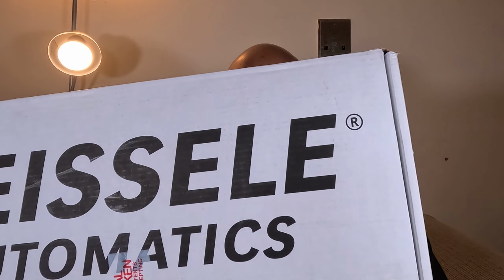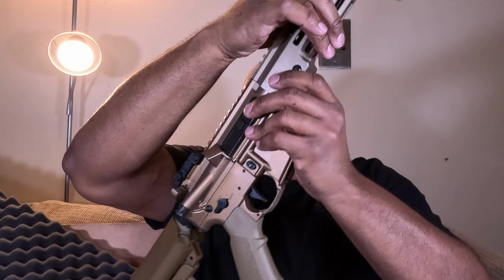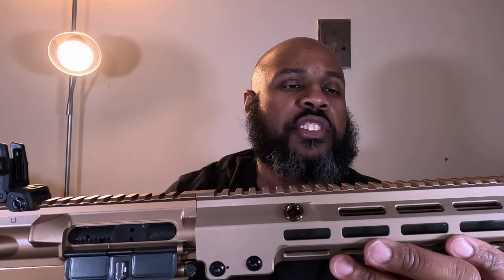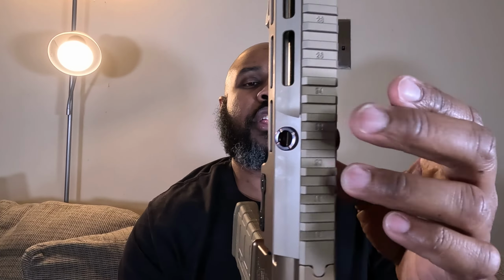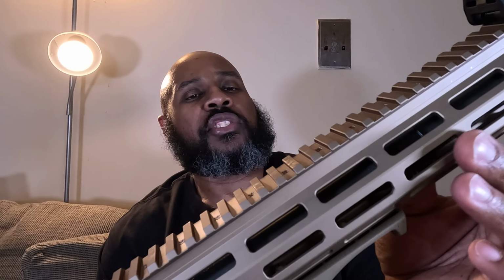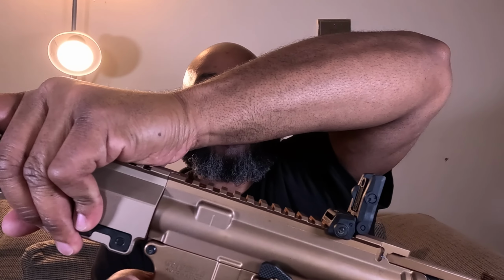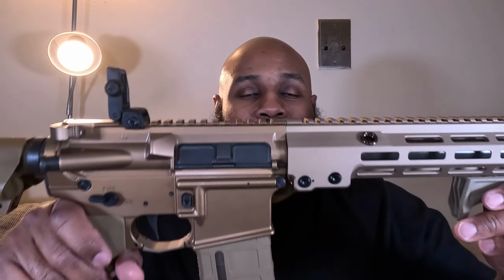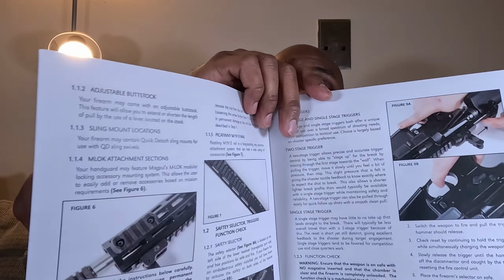Geisselle Super Duty 5.56 unboxing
Today we are going to do an unboxing of one of the best Mid to high end AR 15's in the game!

The video was filmed in a safe & controlled environment.

A big thank you to the team over at the Bunker 2 Gun shop for give me a good deal on this rifle! The link to their page is below.